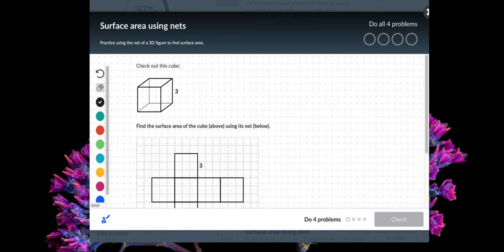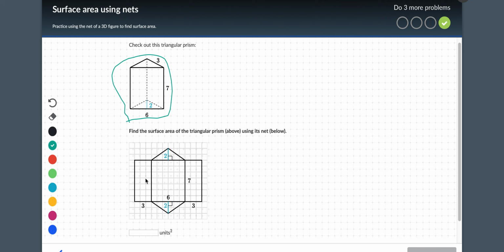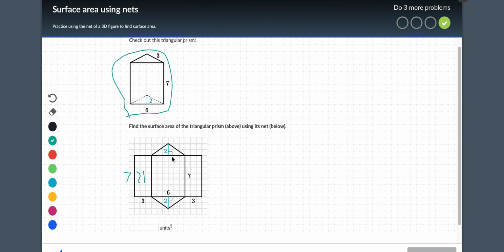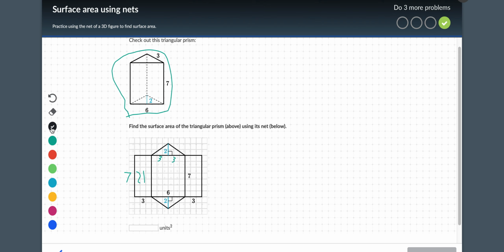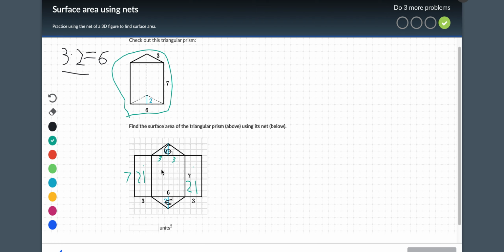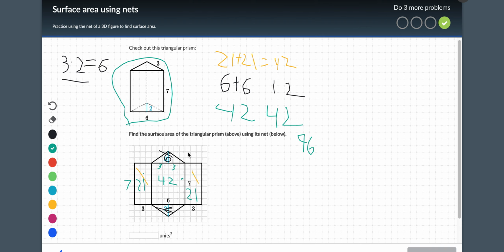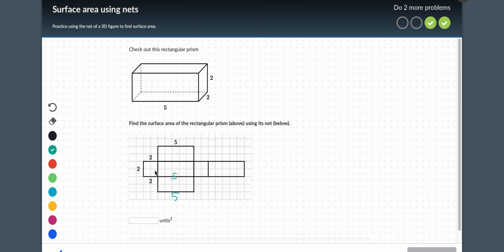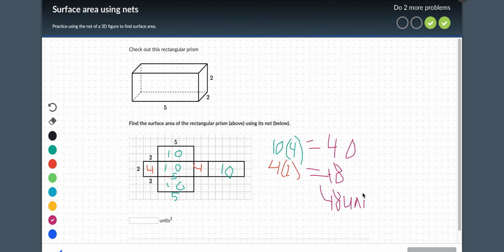Surface Area Using Nets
This is a simple tutorial on how to find surface area using nets.

-Pandamathium